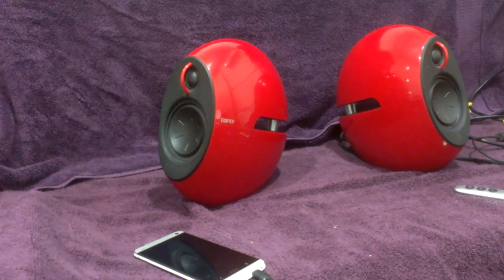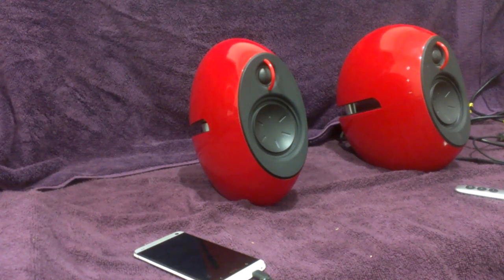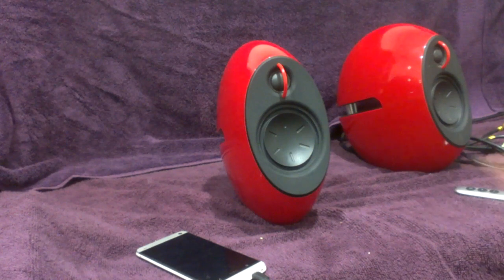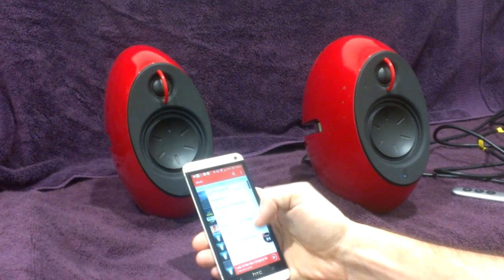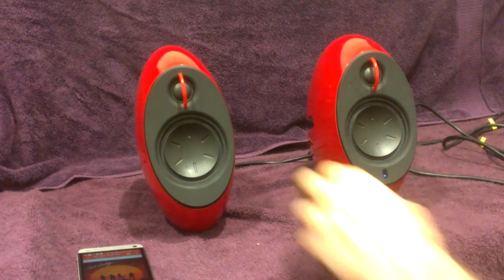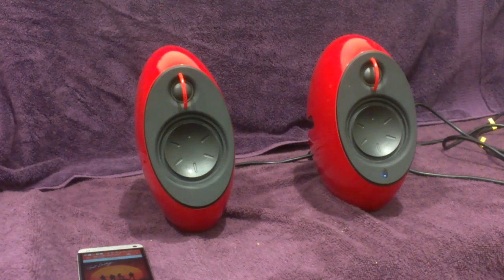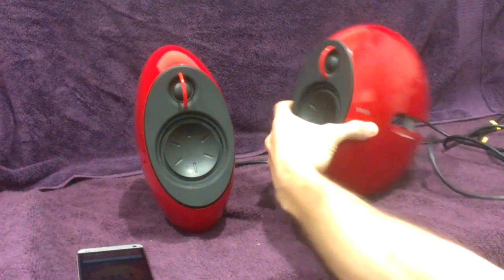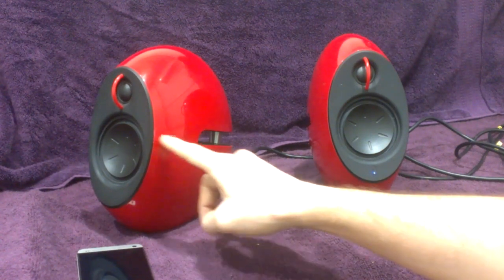Edifier e25 Luna Eclipse 2.0 Bluetooth Speaker Review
Edifier e25 Review - Perfect sound at a price that wont break the bank

Luna Eclipse
Exotic design. Extraordinary sound. Effortlessly stunning.

Bluetooth pairing capability with Bluetooth enabled devices
Wireless remote for volume and power
Dual passive bass radiators for enhanced bass effect in each speaker

e25 LUNA ECLIPSE
 TOTAL POWER OUTPUT: 15W x 2 + 22W x 2
 THD + N: 10% SNR: ≥85dBA
INPUT SENSITIVITY: 600mV ± 50mV
 FREQUENCY RESPONSE: 50Hz ~ 20 kHz (± 6dB)

 TWEETER UNIT: Φ19mm silk dome magnetically shielded, 6Ω SPEAKER UNIT: Tweeter/Mid-range: 19mm, 4Ω / 4 inch (116mm) 6Ω PASSIVE DRIVER: 3 inch DIMENSION: 122 x 212 x 222mm (W x H x D) WEIGHT: 3.6Kg net | 4.15Kg gross